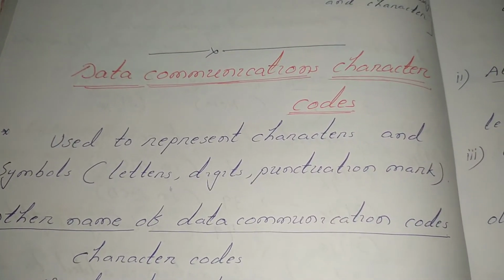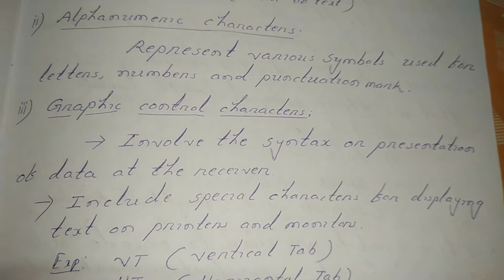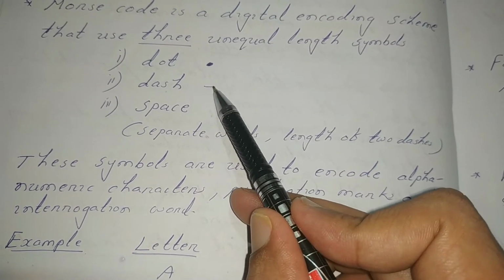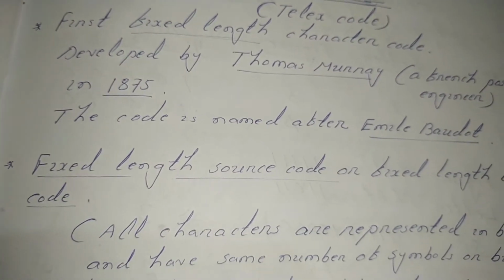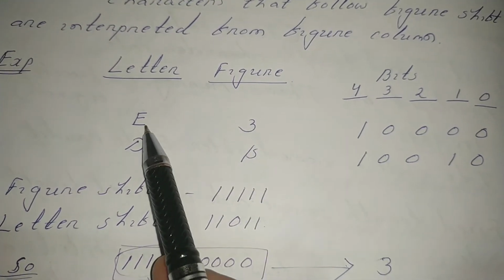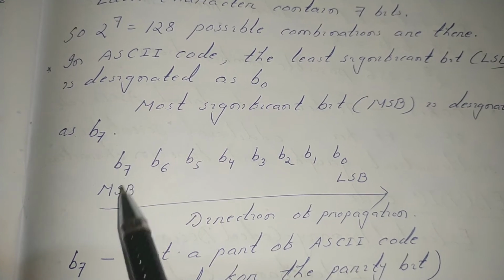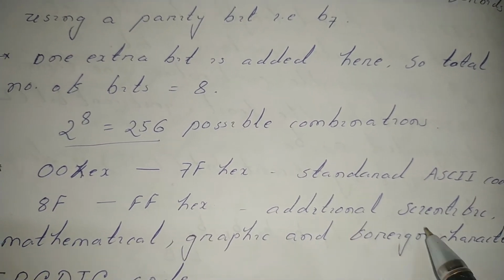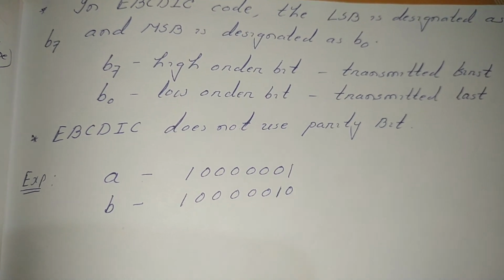DC_Module 5_Chapter 8(lect 1-b) by B. Panda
Lect no: 1(part b)
Topic: Data communications character codes
Date of lecture: 28/04/20